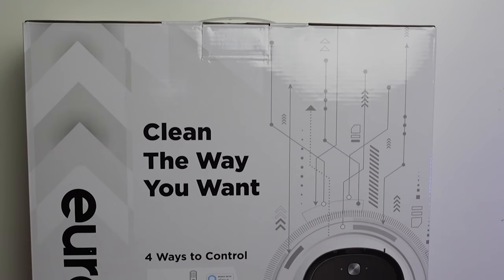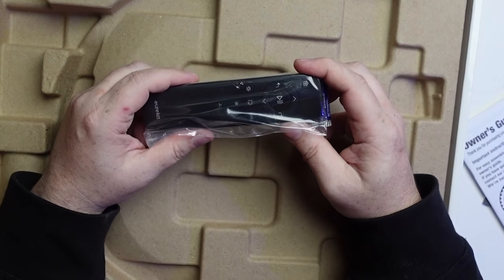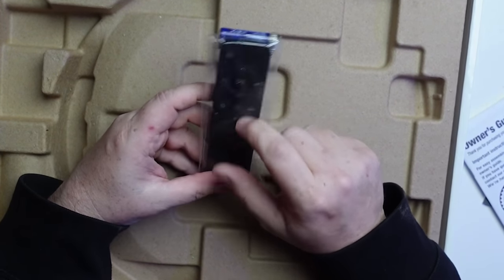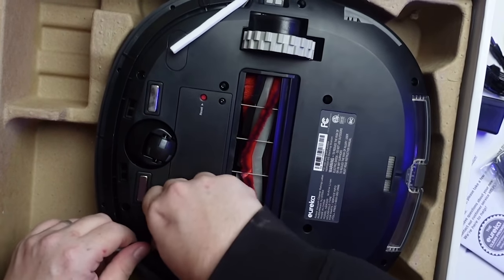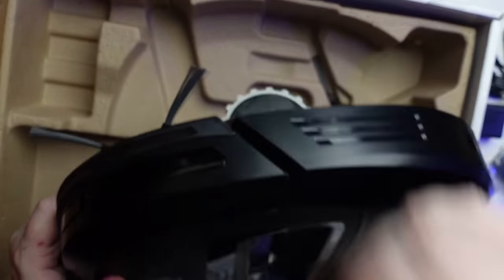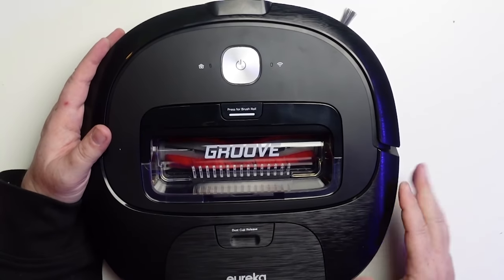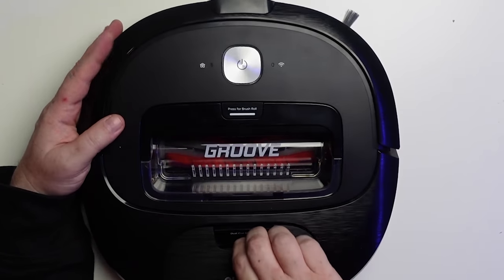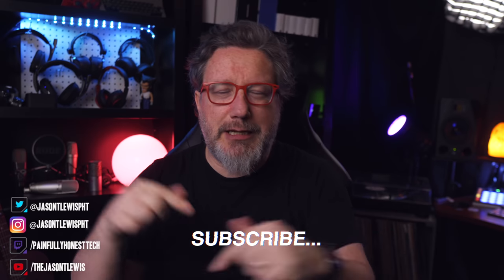Apple iPhone 12 Launch Event Preview | Painfully Honest Tech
The apple iPhone 12 launch event is tomorrow and after a massive leak dump at the end of the week it seems like we pretty much know everything there is to know about the iPhone 12 line up and what we're going to see at the event Here's what we think we know